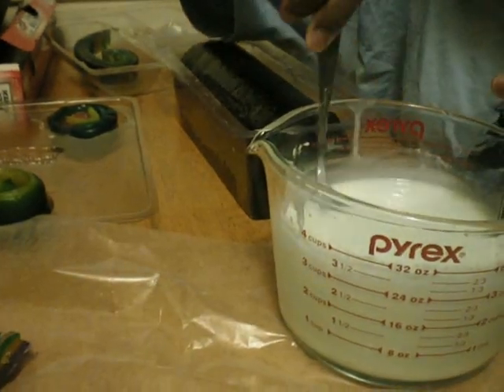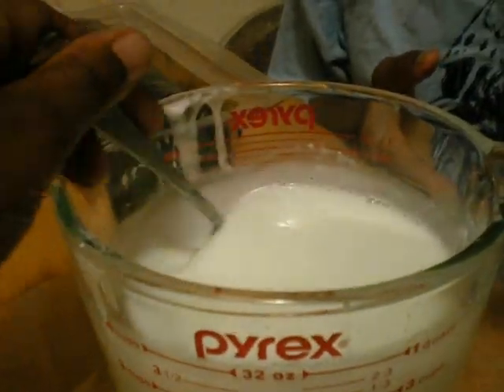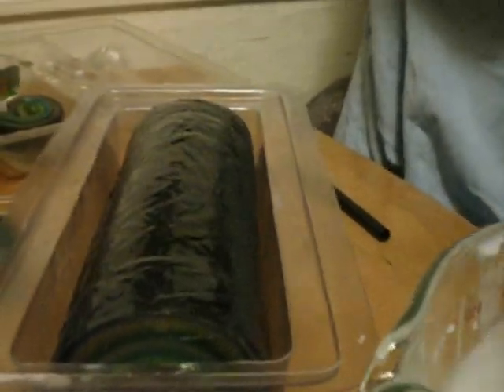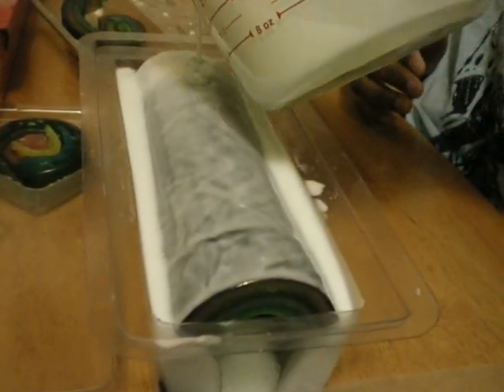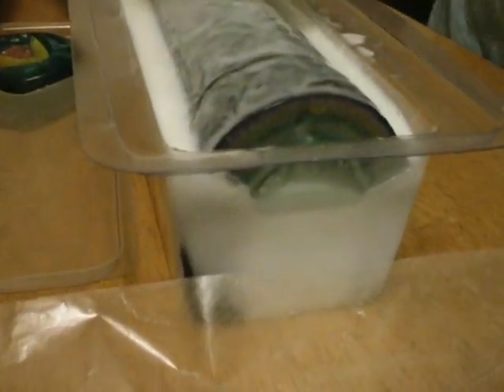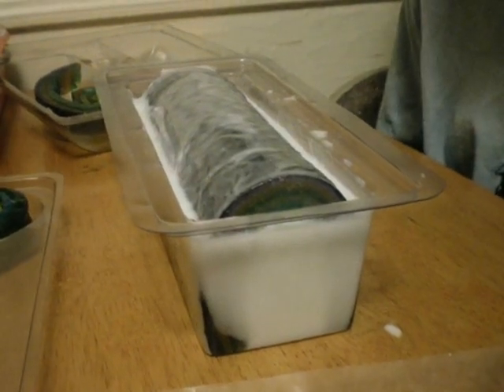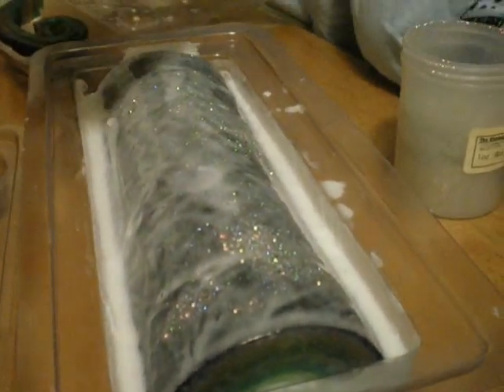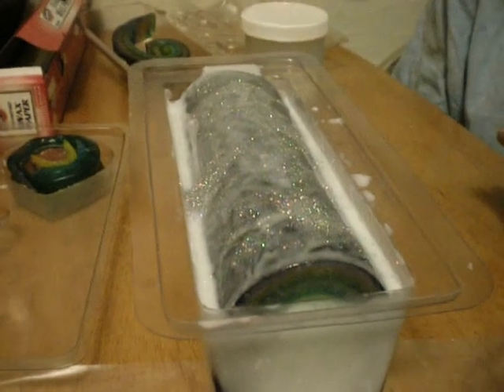rainbow soap part 2 by ScentSational Touch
My daughter and I making rainbow soap.